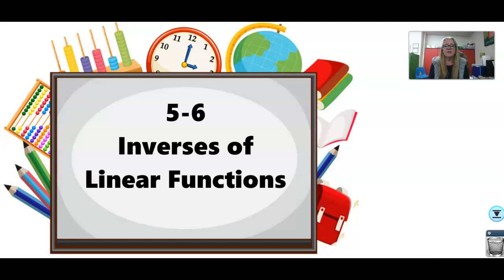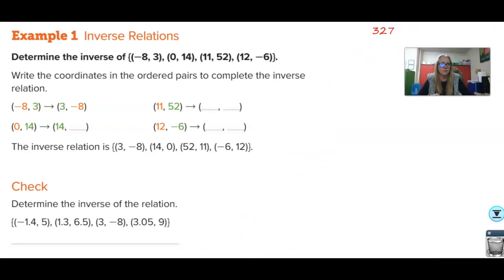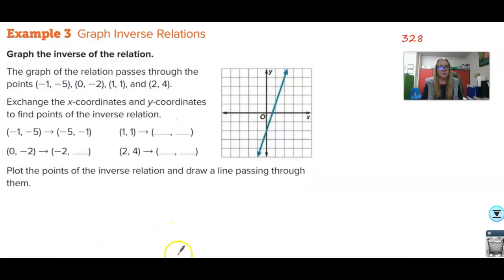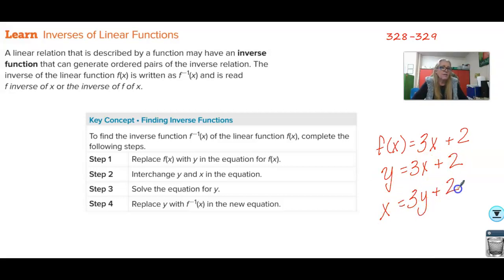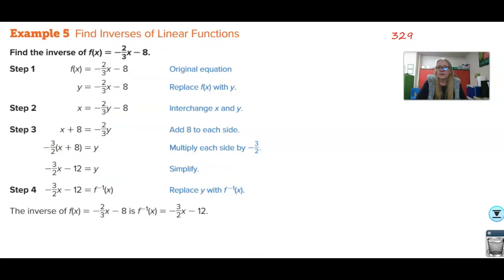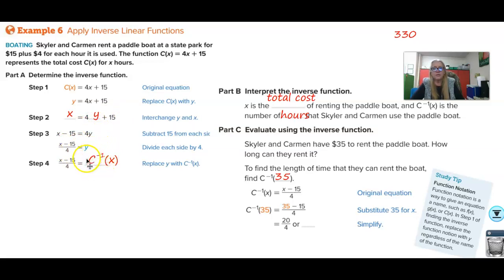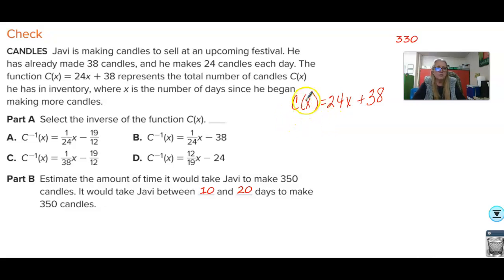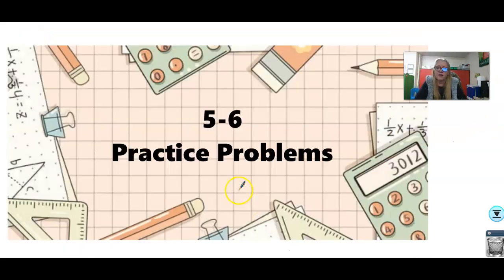5-6 Inverses of Linear Functions